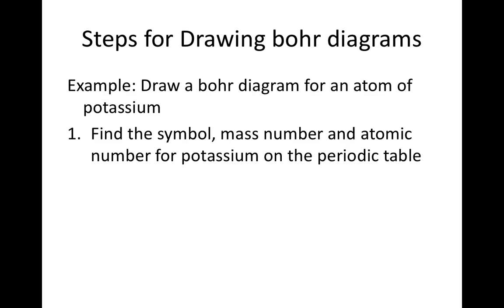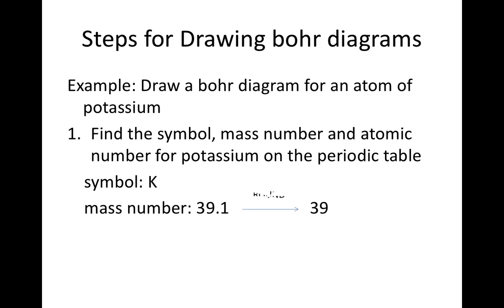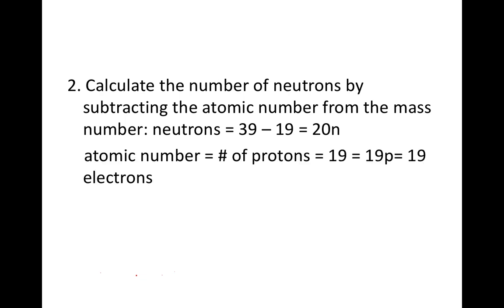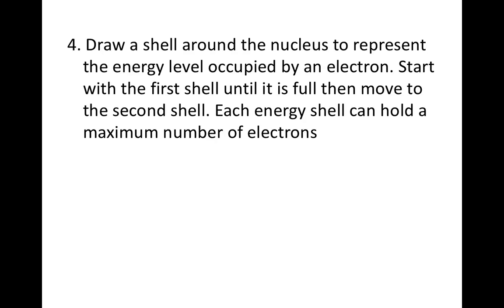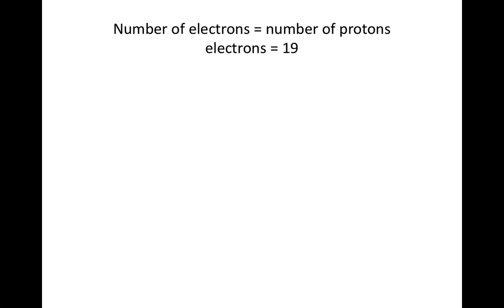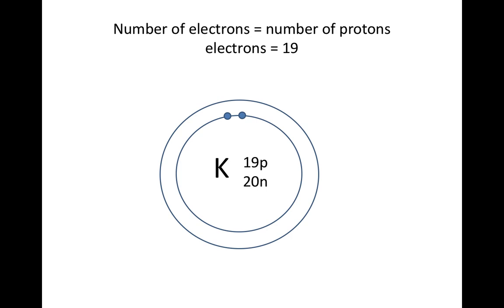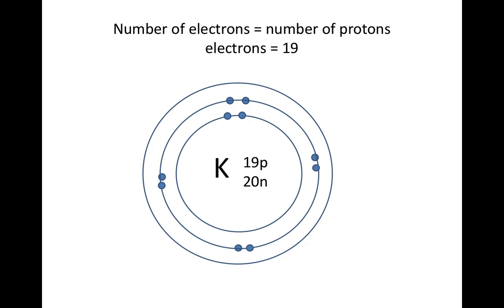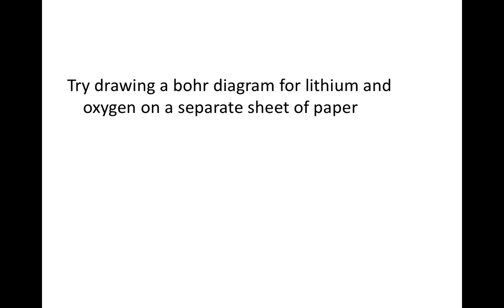Bohr diagrams for atoms